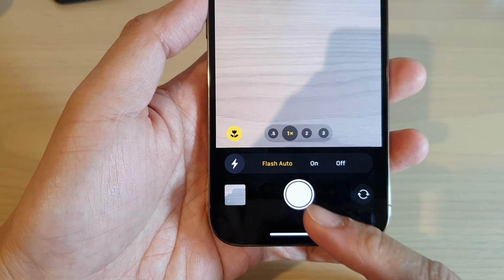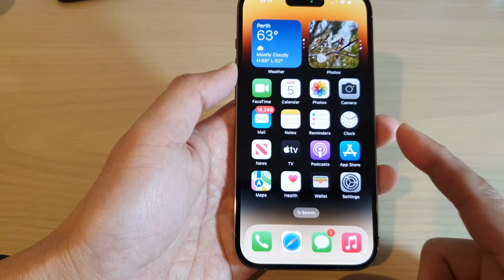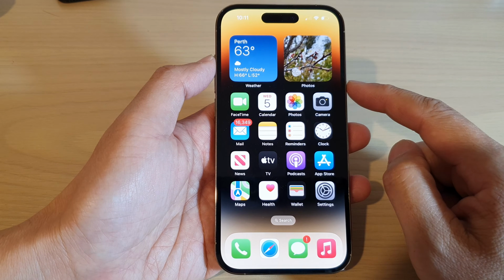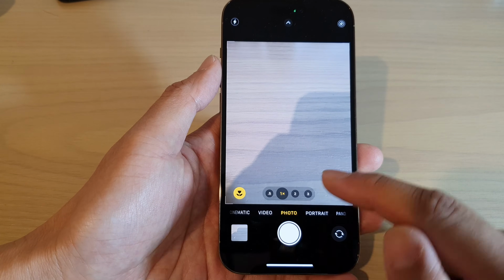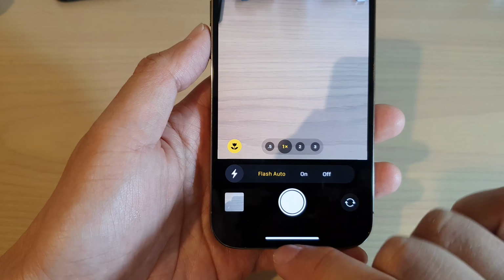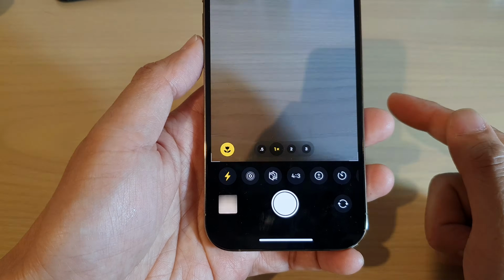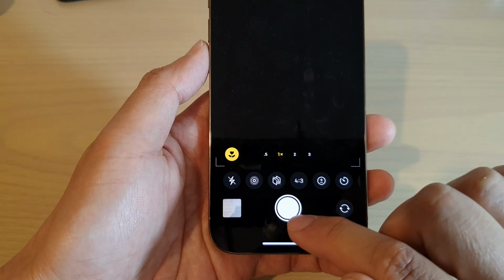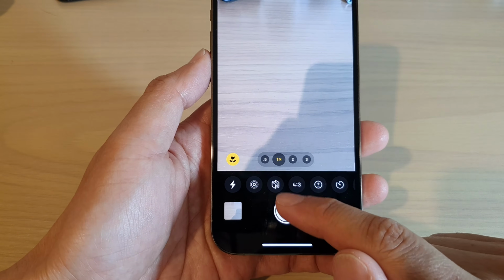iPhone 14's/14 Pro Max: How to Set Camera Flash To Auto/On/Off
Learn how you can set camera flash to auto/on or off on the iPhone 14/14 Pro/14 Pro Max/Plus.